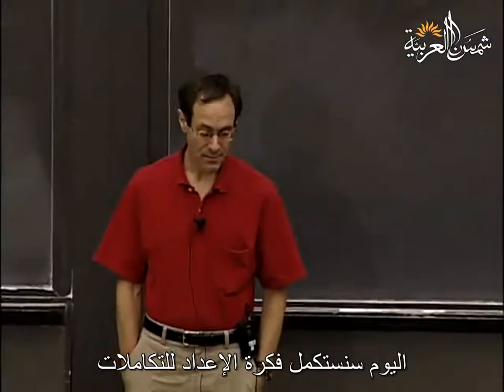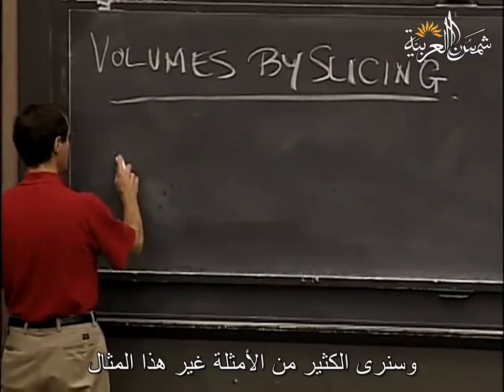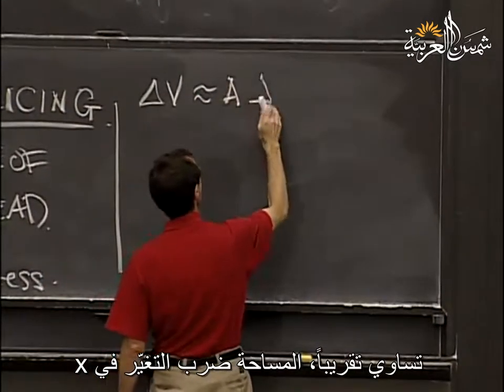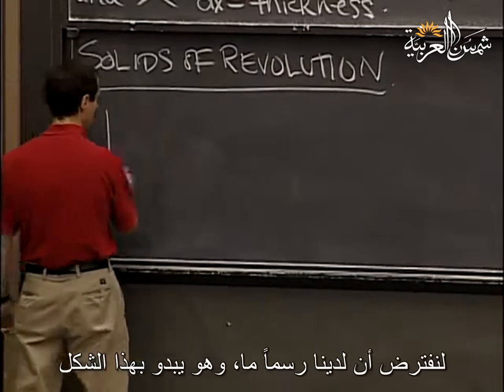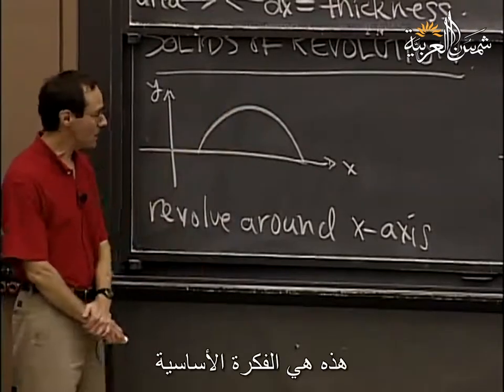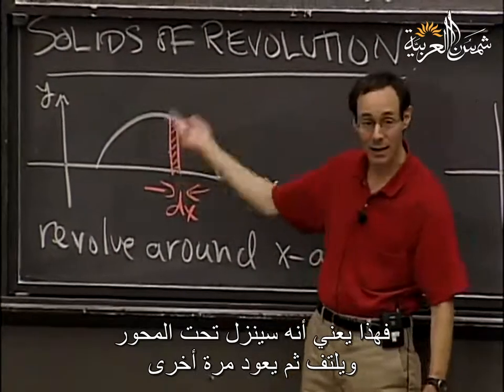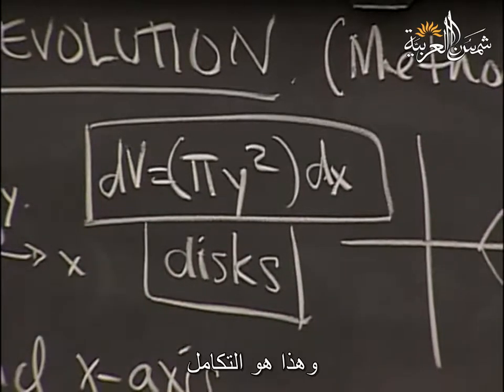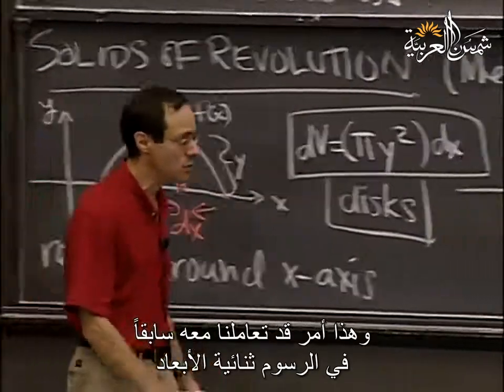التفاضل والتكامل بمتغير واحد (إم آي تي) 22: حساب الحجم بطريقة القرص والقشرة (شيلز)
MIT
المحاضرة الثانية والعشرون من مساق "التفاضل والتكامل بمتغير واحد" من جامعة "إم آي تي" للبروفيسور ديفيد جيريسون
وهي عن: حساب الحجم بطريقة القرص والقشرة (شيلز)
بالإضافة للفيديو هناك ملفات مرفقة على موقعنا الالكتروني

تعريف بموقعنا